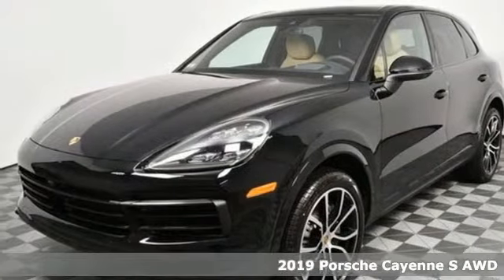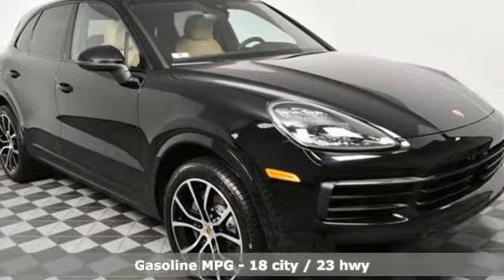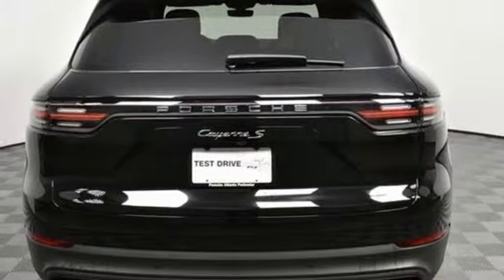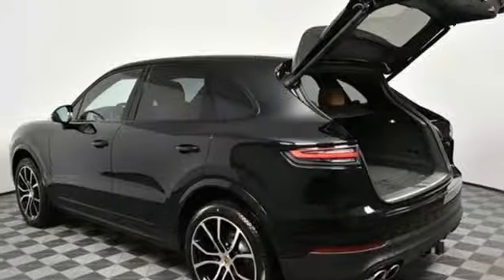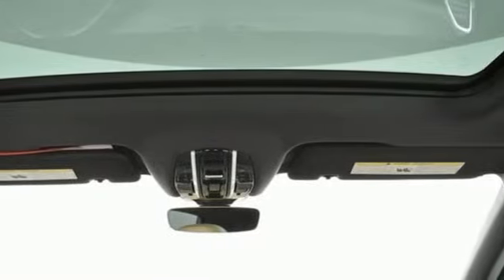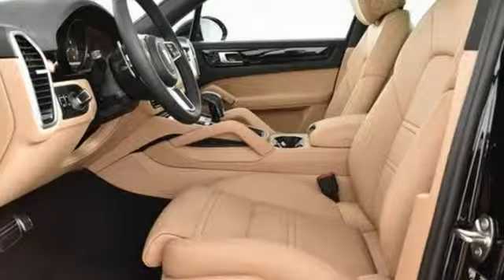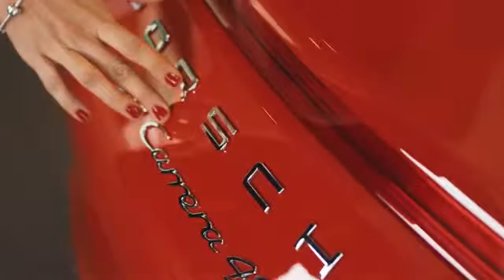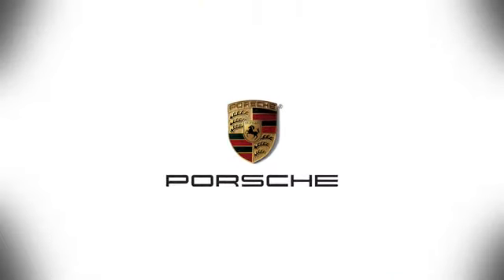New 2019 Porsche Cayenne Atlanta, GA P15192 - SOLD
Year: 2019
Make: Porsche
Model: Cayenne
Trim: S
Engine: 2.9L V6
Transmission: 8-Speed Automatic with Tiptronic
Color: Black
Interior: Black/Mojave Beige
Stock #: P15192
VIN: WP1AB2AY4KDA63319
21" Excl Design Wheels HG Black incl Wheel Arches PaintedbrPremium Package PlusbrAdaptive Cruise Control (ACC)brHead-Up DisplaybrTrailer Hitch without Tow BallbrSteering Wheel HeatingbrSide Window Trim in High Gloss Black

Address:
4006 Carver Drive